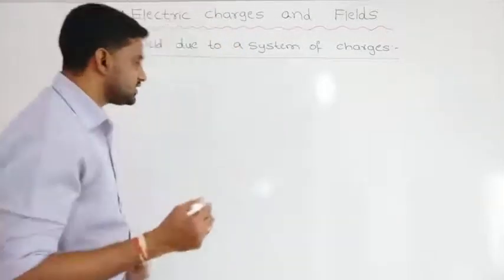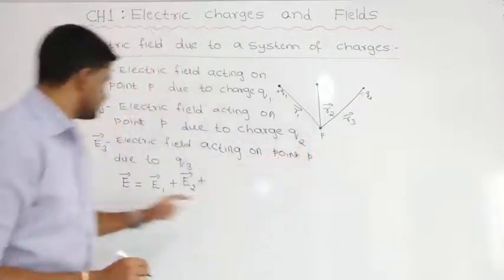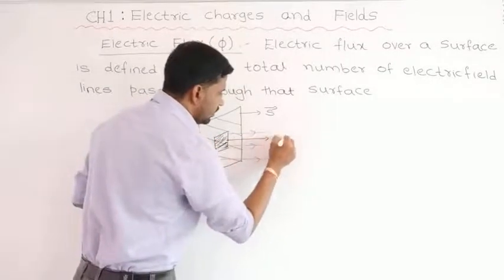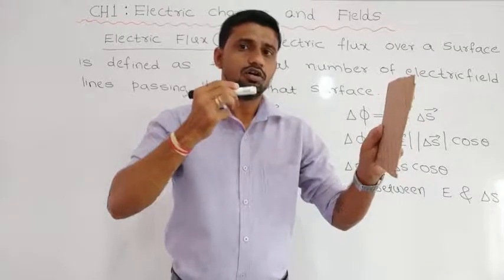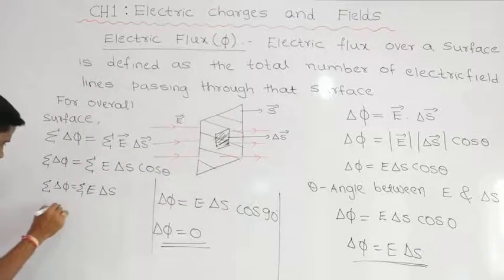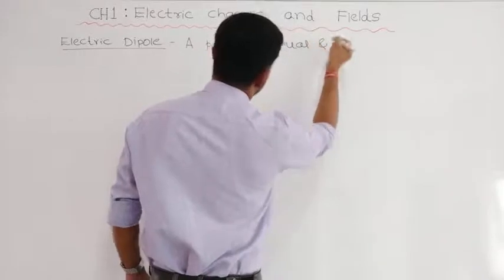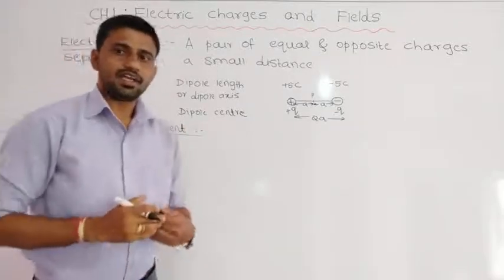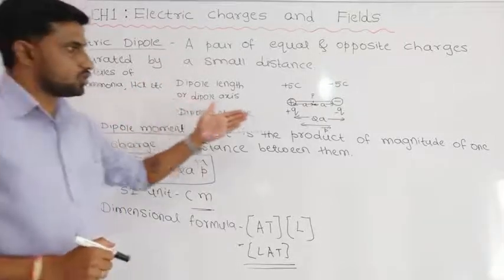Electric Charges & Fields-8 # Electric Flux, Electric Dipole & Dipole Moment#